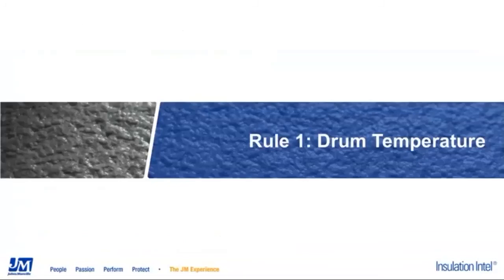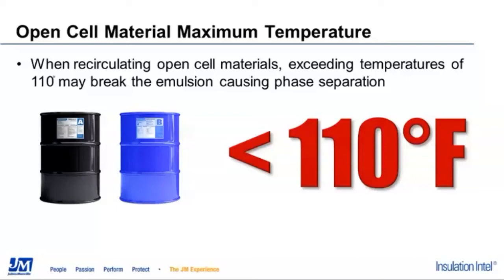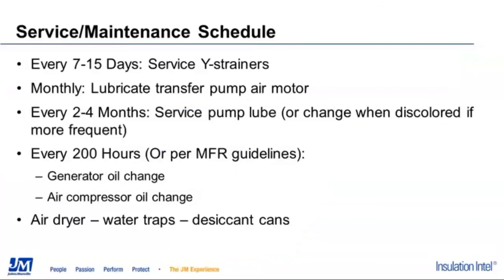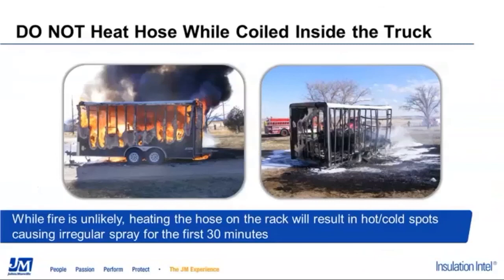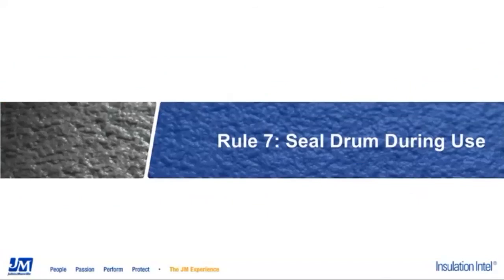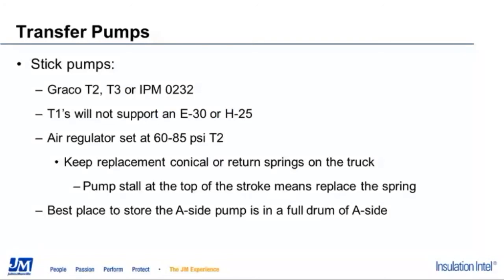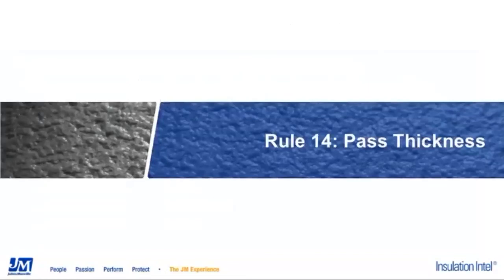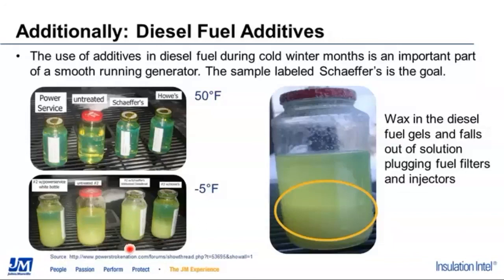TechConnect Webinar: SPF Ten Golden Rules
Johns Manville Insulation Intel®
Free TechConnect Webinar: SPF Ten Golden Rules

Host: Wyatt Stephens, Senior Field Technical Representative

Here's what you can expect to learn:
•    Overcoming common winter condition mistakes
•    General maintenance, highlighting items that are generally forgotten
•    Start up and shut down – do’s and don’ts
•    Rules for successful day-to-day application